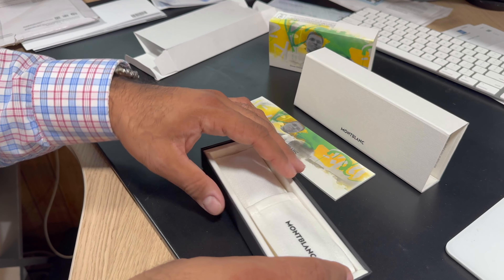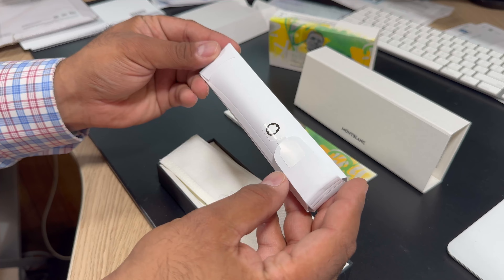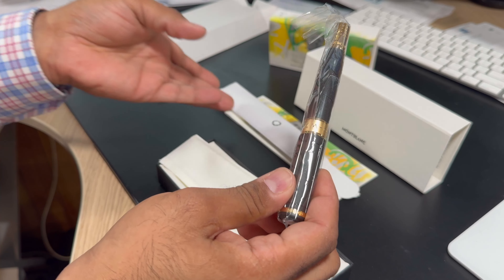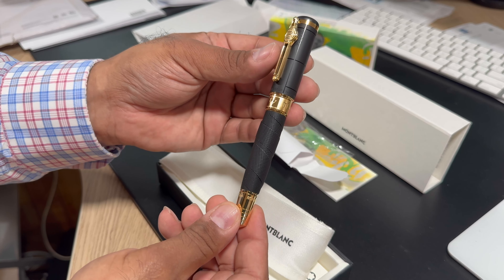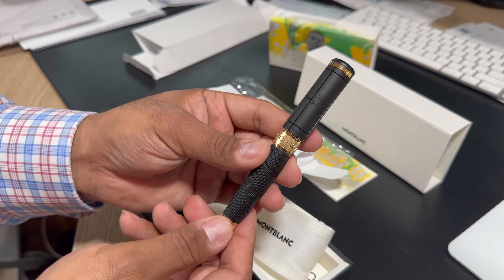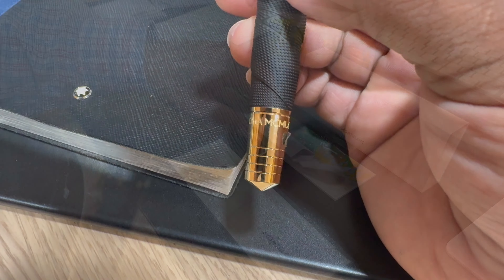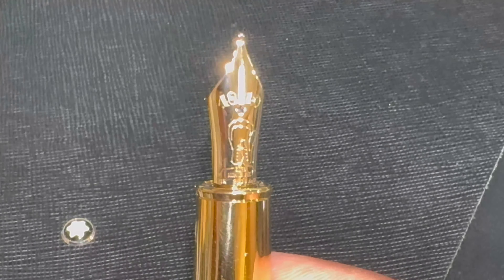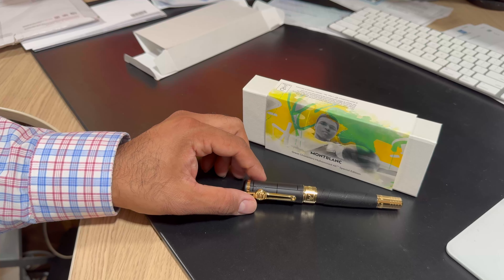Montblanc Great Characters Muhammad Ali - Special Edition 2023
Montblanc Great Characters Muhammad Ali - Special Edition quick unboxing and first look